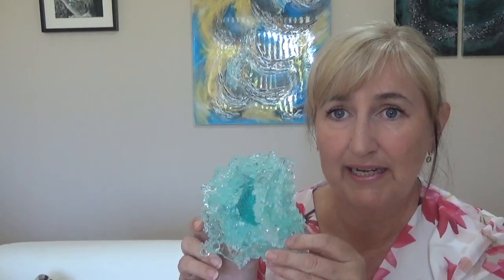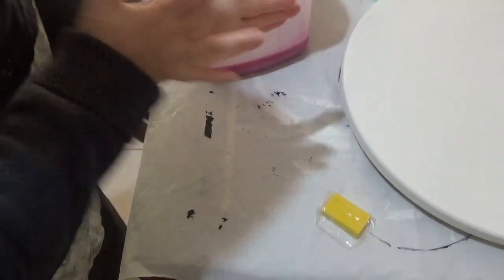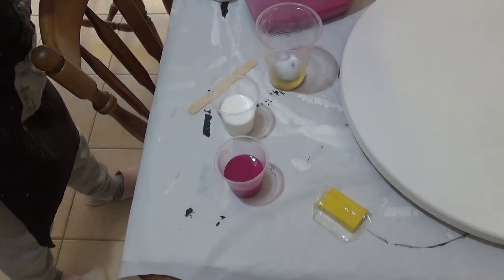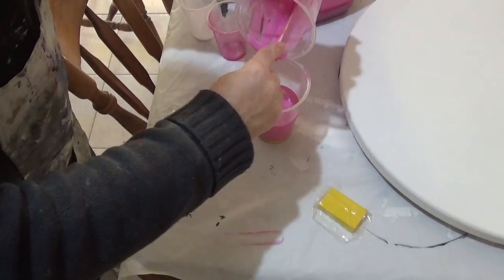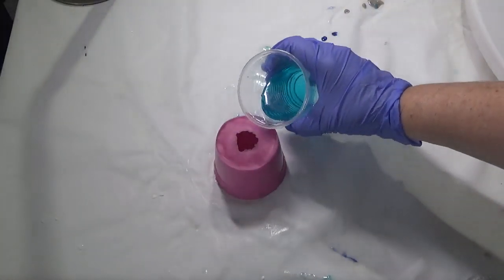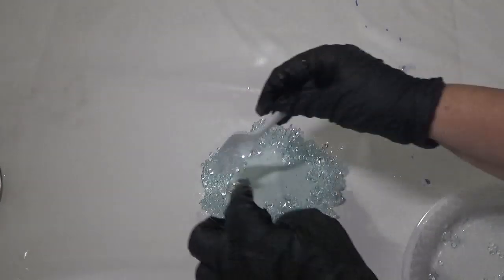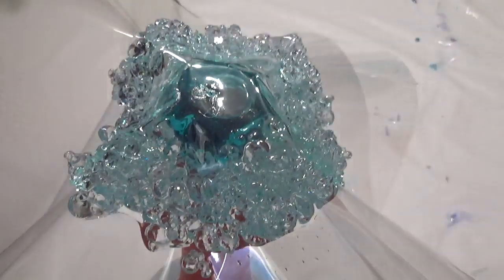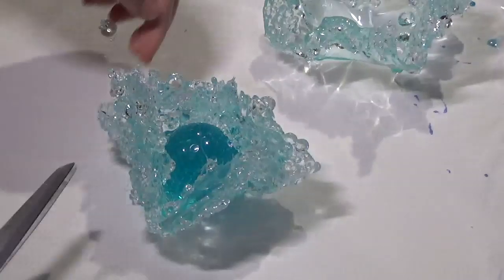How to mould an object and cast it in resin - Gift idea for him!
You no doubt remember from an earlier video that I made a silicone mould of a golf ball. Well, I have finally managed to finish it and turned it into a paperweight.

✅ If you enjoyed this video and it has inspired you for your project, please consider buying me a coffee.

Materials used for this project:
• Pinkysil - a two-part liquid silicone mould product
• U Resin Casting Resin
• Acrylic Diamonds - Alternative Product - US - UK
• India Ink - US - UK - AU

📚 Books
The Essential Beginner’s Guide to Resin Art Techniques
Paperback version (US) (UK)
*Sales from this guide also go towards funding my YouTube resin tutorials.

I realise that only some have access to the shops I have locally, so I have taken the time to find alternative products on Amazon and provide you with links. Please also note that I haven’t personally tried all product links due to location. However, I aim to help speed up your creative process by providing these links. This payment helps keep my tutorials free for you to watch.

I hope you enjoyed this video and it has given you some ideas for gifts for him.